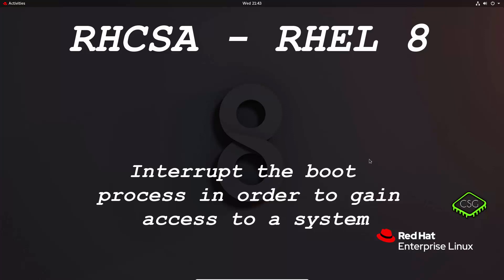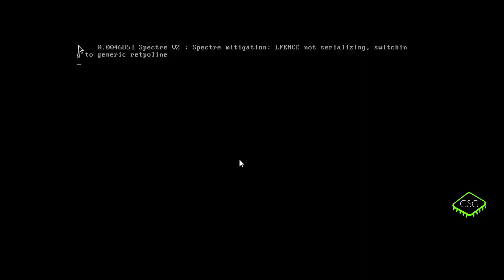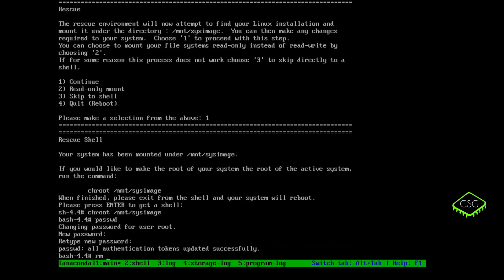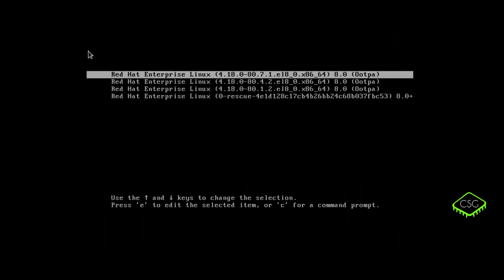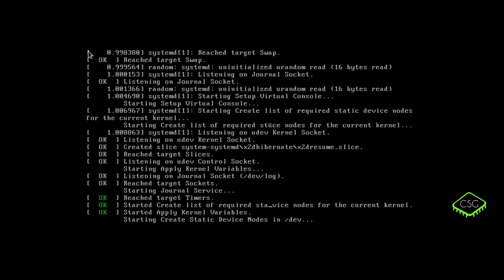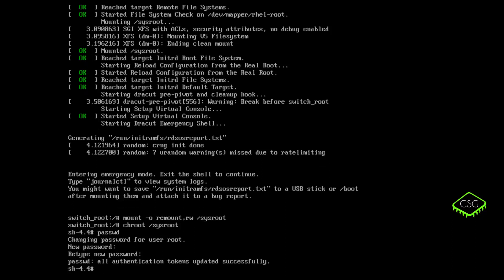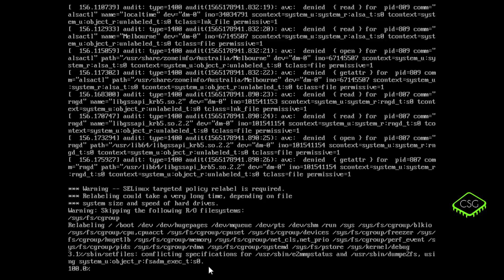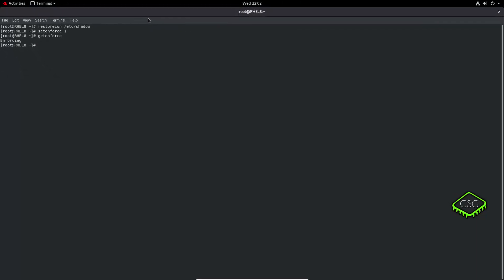RHCSA RHEL 8 - Interrupt the boot process in order to gain access to a system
Video to cover the section 'Interrupt the boot process in order to gain access to a system' for the RHCSA (Red Hat Certified System Administrator).

Notes from the video:

Resetting the Root Password Using an Installation Disk

Start the system and when BIOS information is displayed, select the option for a boot menu and select to boot from the installation disk.

Choose Troubleshooting.

Choose Rescue a Red Hat Enterprise Linux System.

Choose Continue which is the default option. At this point you will be promoted for a passphrase if an encrypted file system is found.

Press OK to acknowledge the information displayed until the shell prompt appears.

Change the file system root as follows:
# chroot /mnt/sysimage
Enter the passwd command and follow the instructions displayed on the command line to change the root password.
# passwd

Remove the autorelable file to prevent a time consuming SELinux relabel of the disk:
# rm -f /.autorelabel

Enter the exit command to exit the chroot environment.

Enter the exit command again to resume the initialization and finish the system boot.

Resetting the Root Password Using rd.break

Start the system and, on the GRUB 2 boot screen, press the e key for edit.

Remove the rhgb and quiet parameters from the end, or near the end, of the linux16 line, or linuxefi on UEFI systems.

Add the following parameters at the end of the linux line on 64-Bit IBM Power Series, the linux16 line on x86-64 BIOS-based systems, or the linuxefi line on UEFI systems:
rd.break enforcing=0
Adding the enforcing=0 option enables omitting the time consuming SELinux relabeling process.
The initramfs will stop before passing control to the Linux kernel, enabling you to work with the root file system.
Note that the initramfs prompt will appear on the last console specified on the Linux line.

Press Ctrl+x to boot the system with the changed parameters.

With an encrypted file system, a password is required at this point. However the password prompt might not appear as it is obscured by logging messages. You can press the Backspace key to see the prompt. Release the key and enter the password for the encrypted file system, while ignoring the logging messages.
The initramfs switch_root prompt appears.

The file system is mounted read-only on /sysroot/. You will not be allowed to change the password if the file system is not writeable.
Remount the file system as writeable:
# mount -o remount,rw /sysroot

The file system is remounted with write enabled.
Change the file system's root as follows:
# chroot /sysroot
The prompt changes to sh-4.2#.

# passwd

Updating the password file results in a file with the incorrect SELinux security context. To relabel all files on next system boot, enter the following command:
# touch /.autorelabel
Alternatively, to save the time it takes to relabel a large disk, you can omit this step provided you included the enforcing=0 option in step 3.

Remount the file system as read only:
# mount -o remount,ro /

With an encrypted file system, a pass word or phrase is required at this point. However the password prompt might not appear as it is obscured by logging messages. You can press and hold the Backspace key to see the prompt. Release the key and enter the password for the encrypted file system, while ignoring the logging messages.

Note that the SELinux relabeling process can take a long time. A system reboot will occur automatically when the process is complete.

If you added the enforcing=0 option in step 3 and omitted the touch /.autorelabel command in step 8, enter the following command to restore the /etc/shadow file's SELinux security context:
# restorecon /etc/shadow
Enter the following commands to turn SELinux policy enforcement back on and verify that it is on:
# setenforce 1
# getenforce
Enforcing